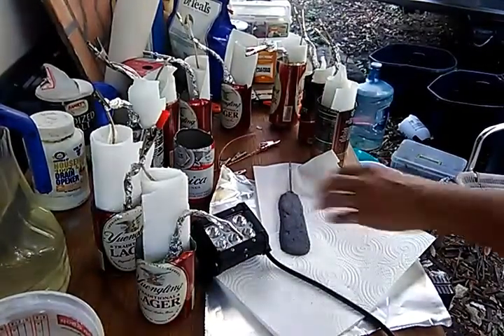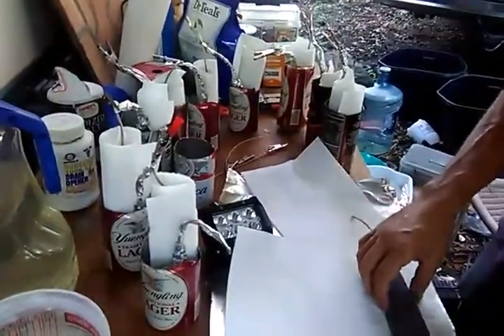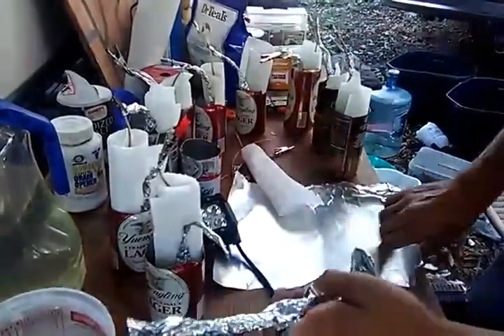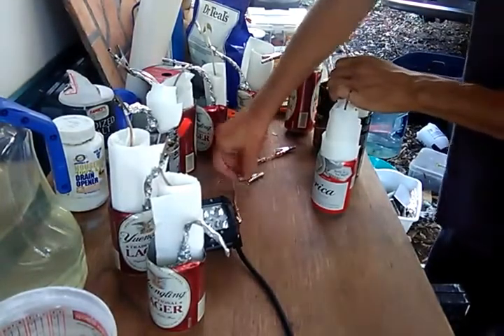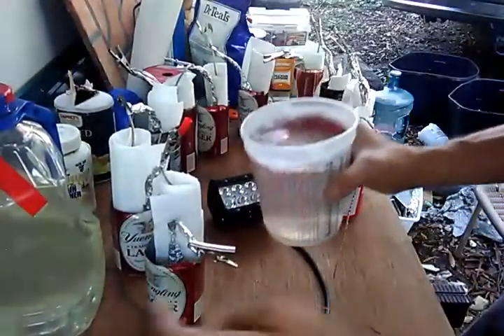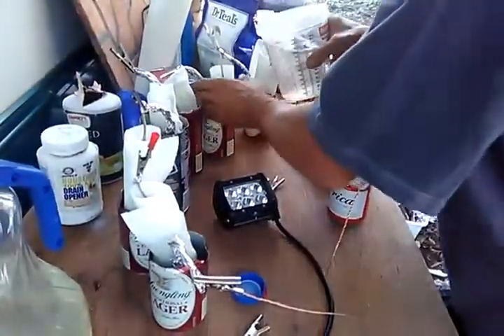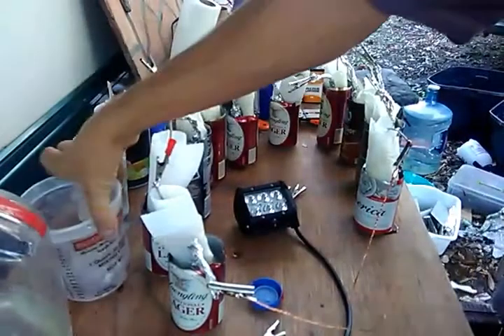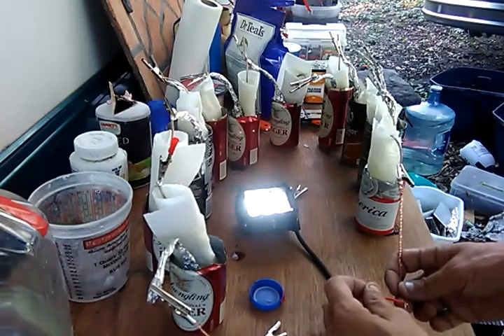Primary Aluminum Battery Using ExNube Graphite Generation 3 Composite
We have made significant steps in advancing our compositions and have filed for the non-provisional patent to claim our discovery since this video was made. Our most advanced composites as of May 2018 multiply the power output and storage by almost a factor of ten relative to anything shown in videos before 2018. This video, like many others dating back are kept for historical purposes. Our understanding of the complex system grows significantly everyday so please excuse errors.

This primary battery uses 10 scrap aluminum cans to provide the power needed to charge a cell phone or shine a high power 12 volt LED flood light. The amount of power over time generated depends on the type of aluminum used and the pH of the electrolyte. This is a simple primary battery electrolyte that consists of 10 tablespoons of IODIZED salt and one table spoon of sodium hydroxide (lye) in a gallon of water.